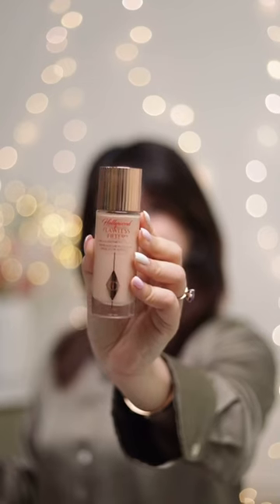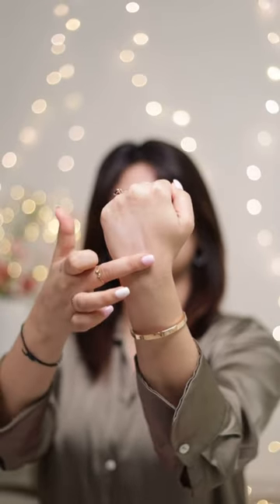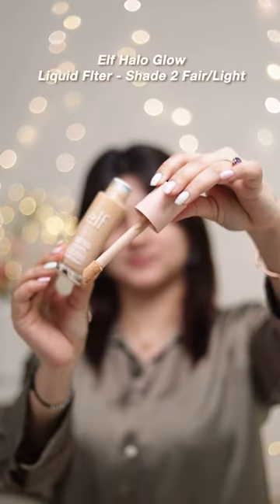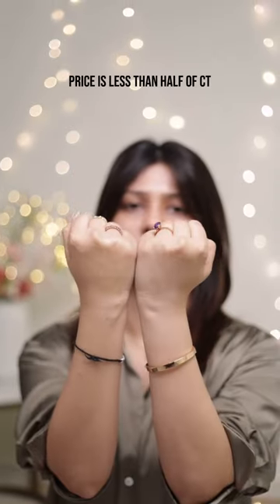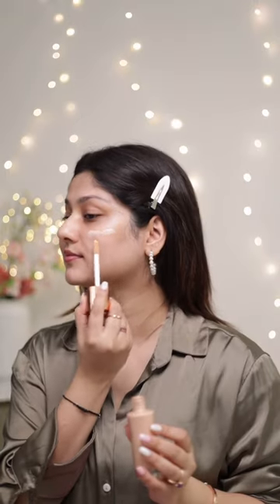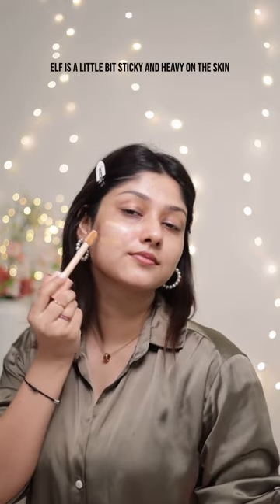*DUPE* Charlotte Tilbury Vs E.l.f